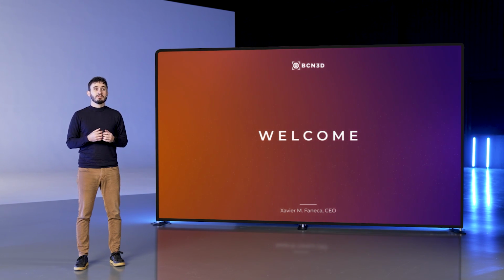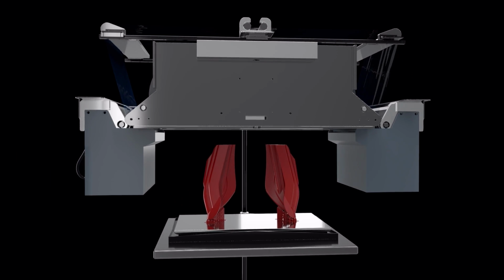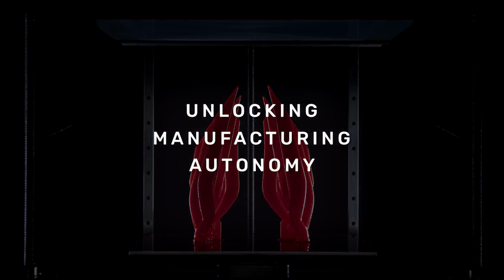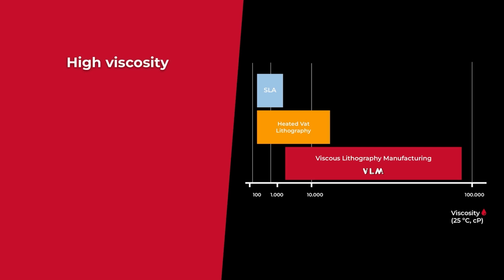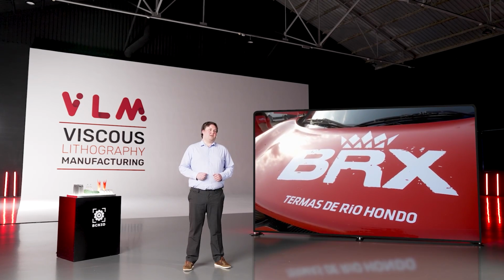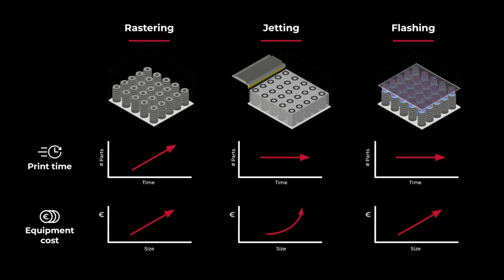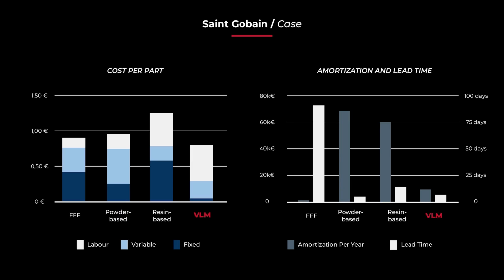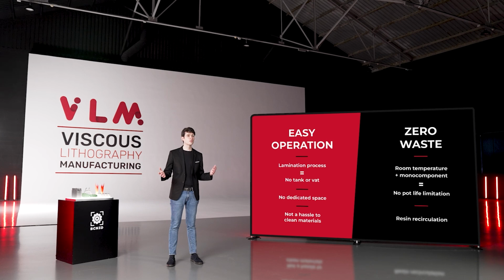Showcase event - Introducing Viscous Lithography Manufacturing (VLM)™ 3D printing technology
We are introducing a new 3D printing technology: Viscous Lithography Manufacturing (VLM)™.

During this event, engineers from BCN3D will explain how this technology works. The event also features material partner Arkema and two of the current testers of this new technology, tier 1 automotive manufacturer Saint Gobain and motorsport company Prodrive.

This never-seen-before technology has been derived to specifically address BCN3D’s vision of unlocking manufacturing autonomy, where all manufacturers can experience full control over every stage in their production processes with AM solutions. VLM comes as a breakthrough from 3 years of dedication from BCN3D’s R&D team as a game-changing way of surpassing stoppers such as initial investments in money or space, mechanical properties not up to standard, or incapability of large batch production.

Innovators will be able to uncover the potential of VLM through real 3D printed parts with the VLM Technology Adoption Program from a dedicated Applications Center operated by AM specialists. Apply now

0:00 Introducing VLM
5:36 The Technology
14:00 BCN3D x ARKEMA
19:31 Agenda
21:04 Part Performance
25:55 BCN3D x PRODRIVE
32:49 Productivity
36:08 BCN3D x SAINT-GOBAIN
40:36 SAINT-GOBAIN Case Analysis
44:00 Accessibility
47:48 Closing
48:37 VLM Technology Adoption Program
49:16 Thanks!